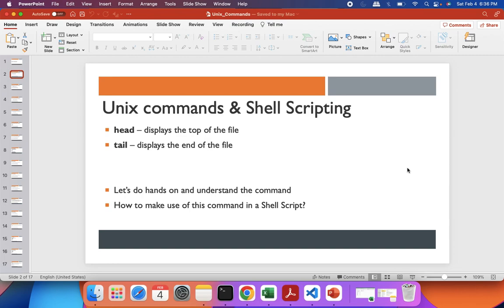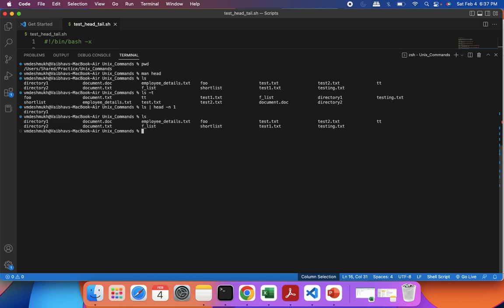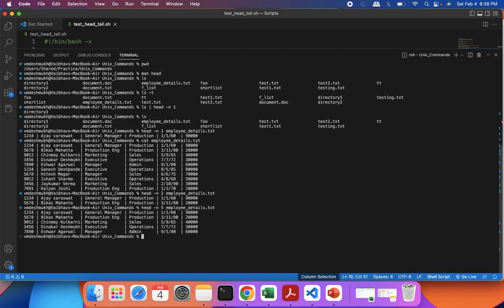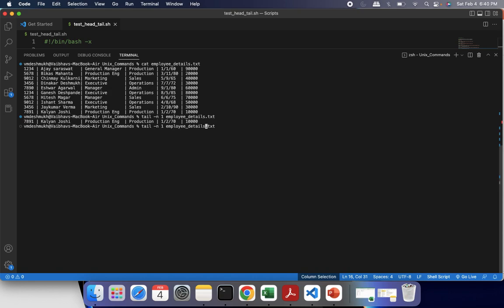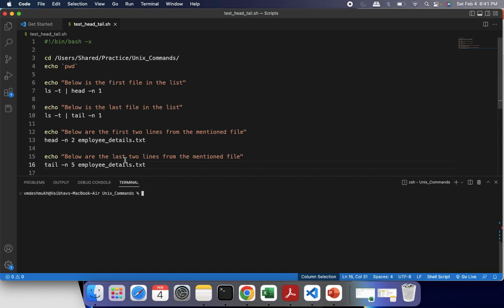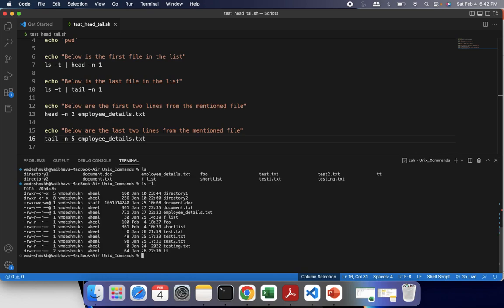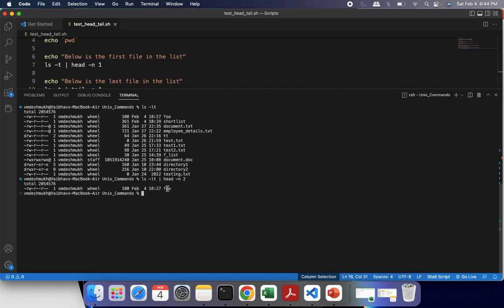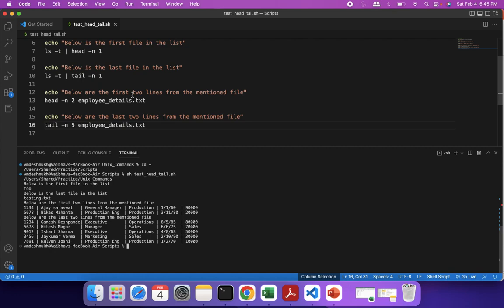How to execute Unix head & tail commands?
GitHub Link for Shell Scripts